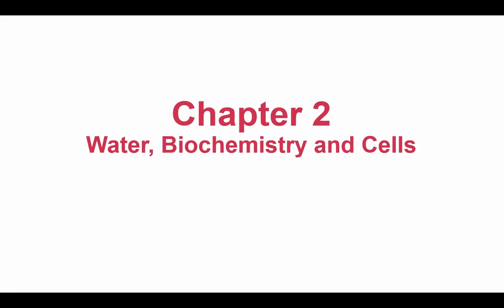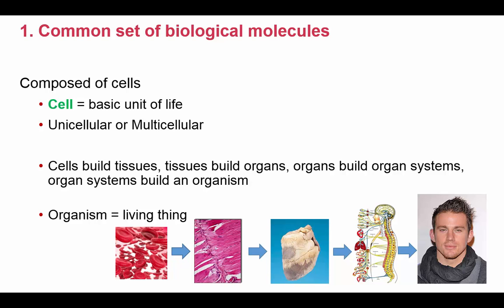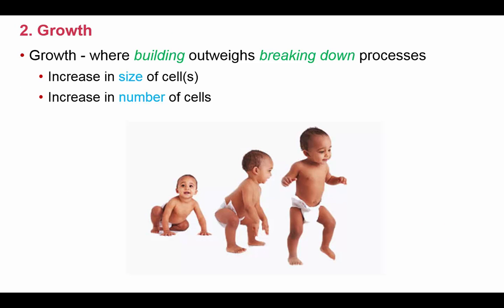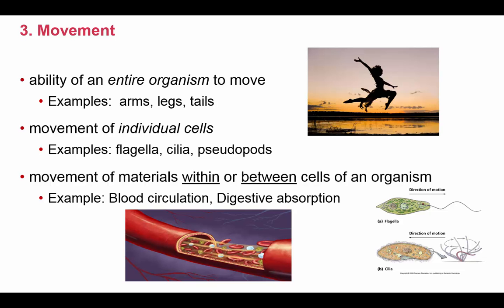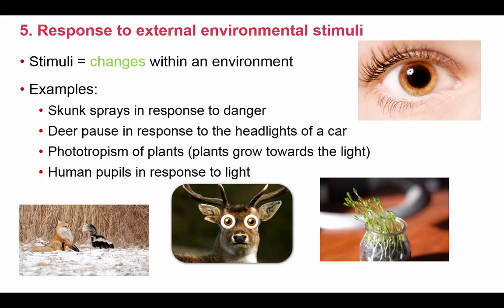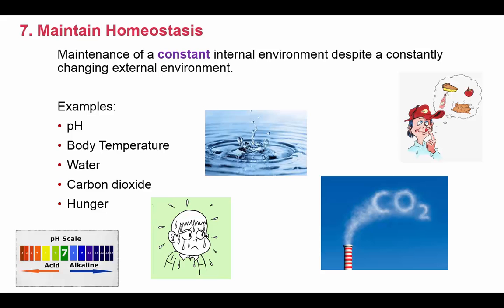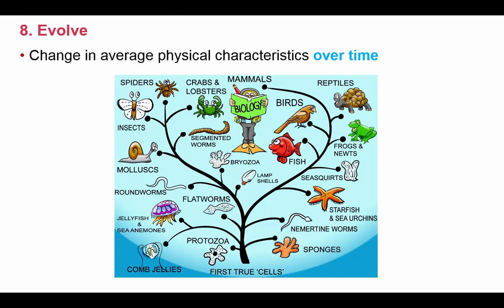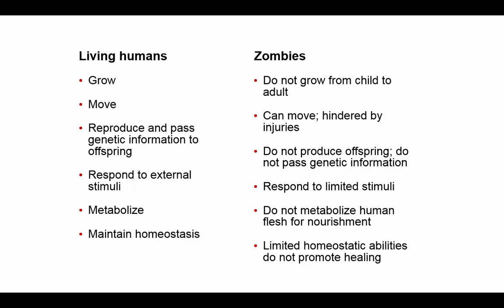Chapter 2 Chemistry_Part A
Belk 2_ChemistryA